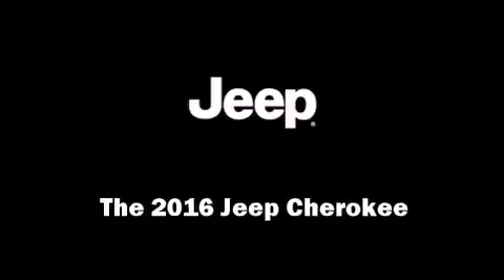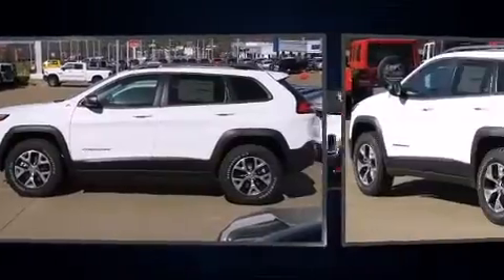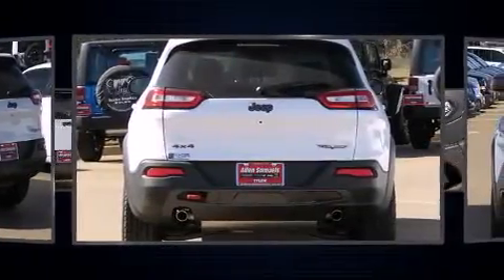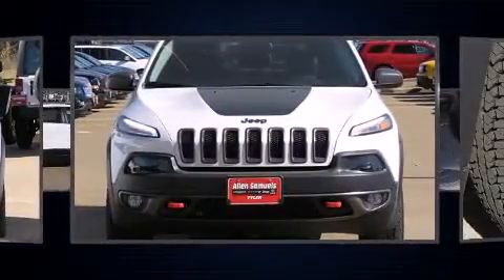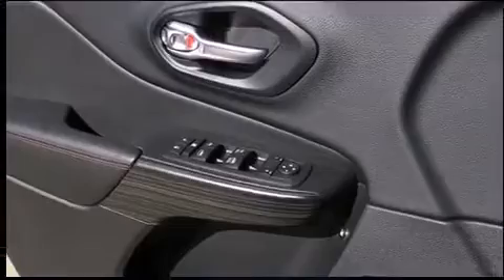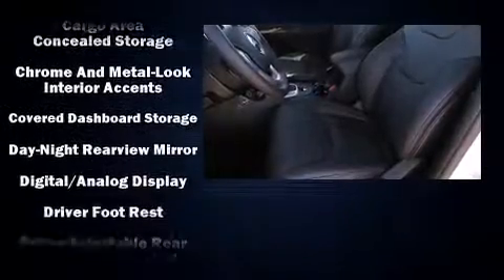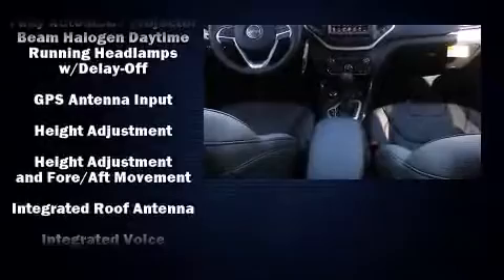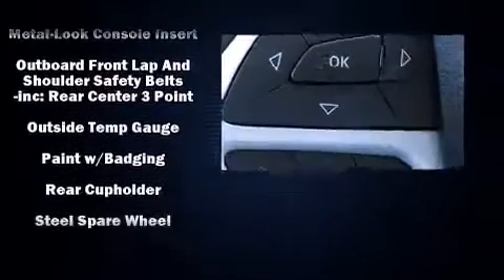2016 Jeep Cherokee Trailhawk 4x4 in Tyler, TX 75701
3120 S Southwest Loop 323

The 2016 Jeep Cherokee. Under the hood you'll find a 6 cylinder engine with more than 270 horsepower, and for added security, dynamic Stability Control supplements the drivetrain. Four wheel drive allows you to go places you've only imagined. All of the premium features expected of a Jeep are offered, including: a rear window wiper, an outside temperature display, front bucket seats, tilt steering wheel, power door mirrors, remote keyless entry, and power windows. Jeep also prioritized safety and security with features such as: dual front impact airbags with occupant sensing airbag, front and rear SIDE impact airbags, traction control, brake assist, anti-whiplash front head restraints, a panic alarm, an emergency communication system, and 4 wheel disc brakes with ABS. Our sales staff will help you find the vehicle that you've been searching for. We'd be happy to answer any questions that you may have. Please don't hesitate to give us a call.